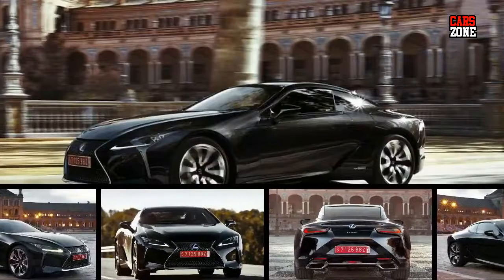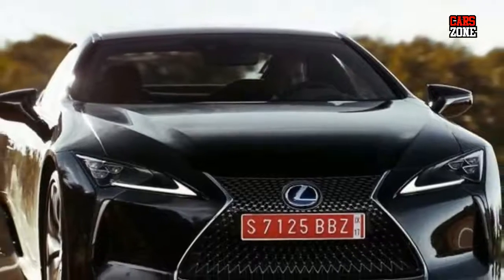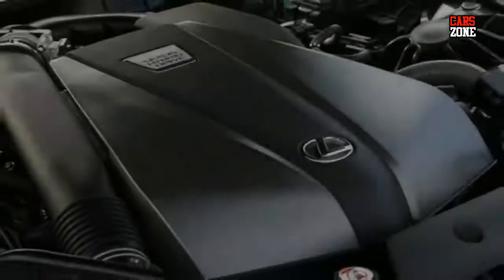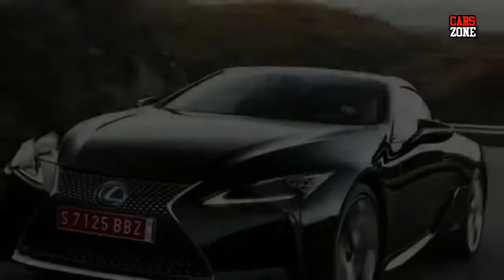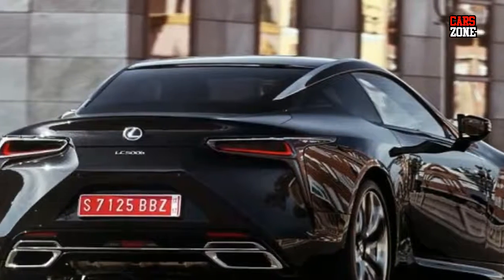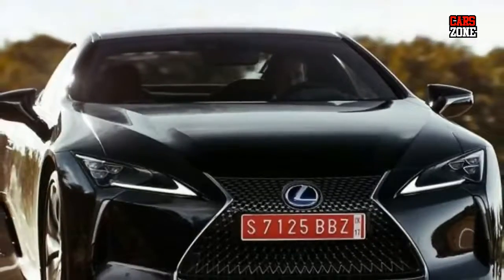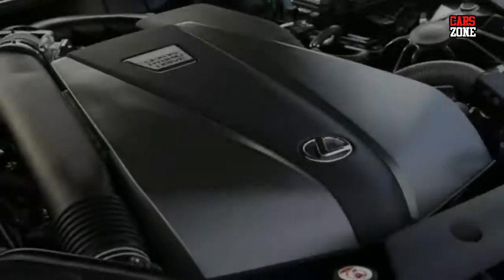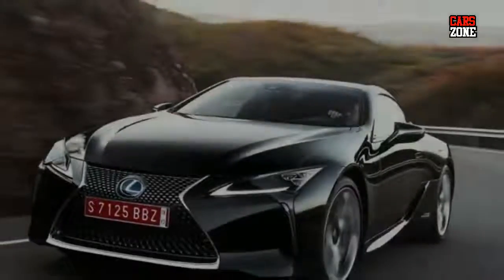AMAZING !! New 2018 Lexus LC 500H Review